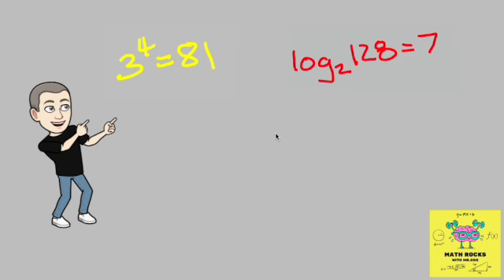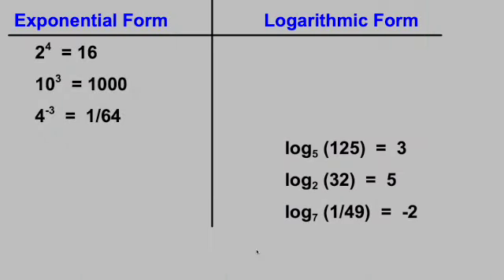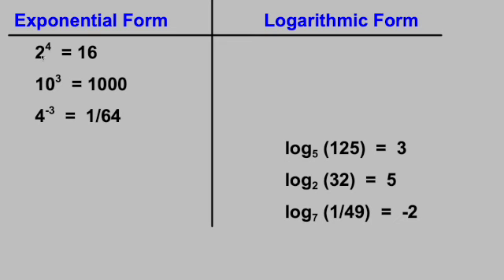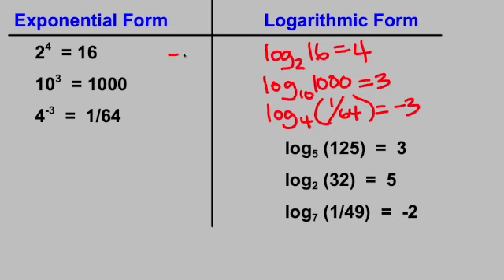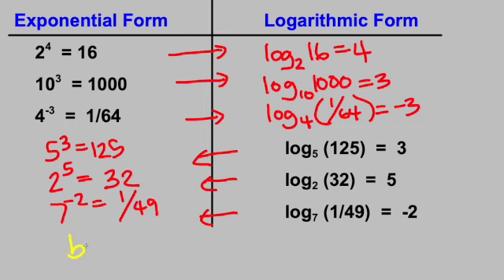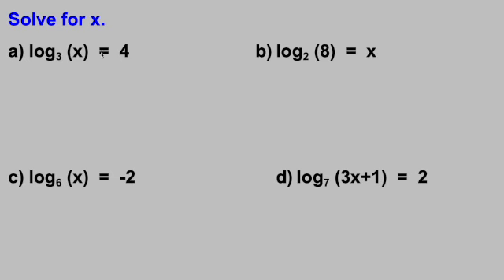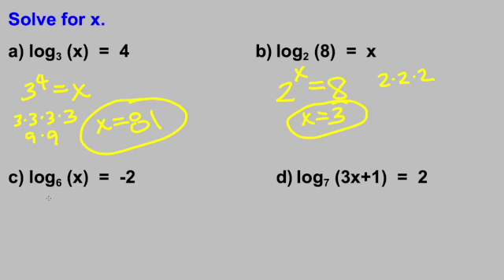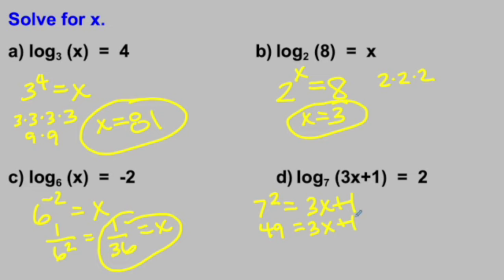Logarithms Part 1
This video shows how to convert exponential form into logarithmic form (or vice versa) plus shows how to solve simple logarithmic equations.  Of course, there is a Part 2 and 3 so much more about logs will be revealed there.

0:00  Introduction
0:55  Converting from exponential to logarithmic equations (and vice versa)
3:55  Solving simple logarithmic equations